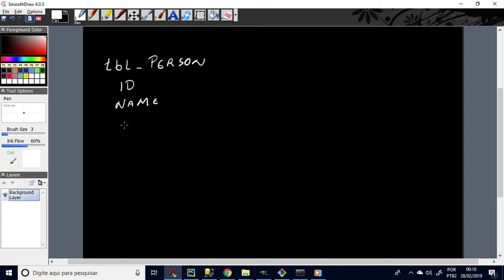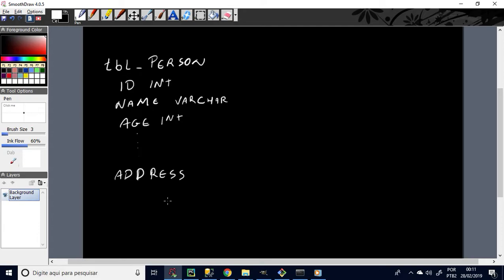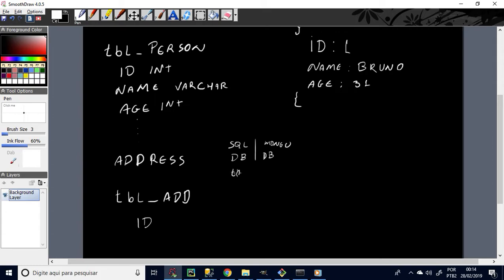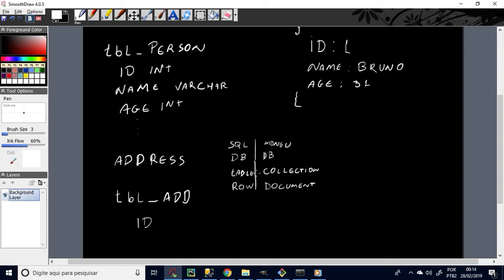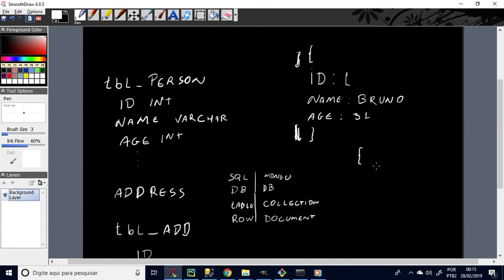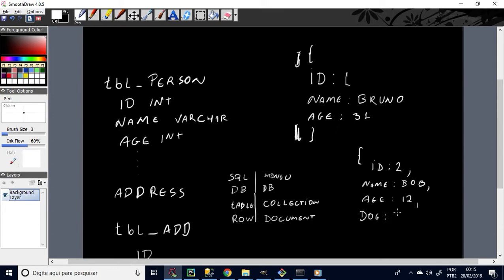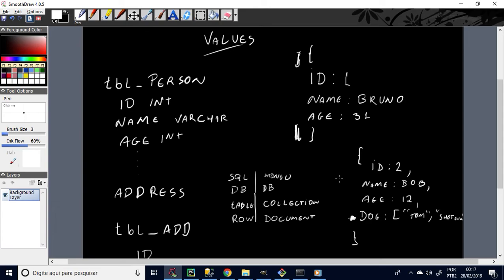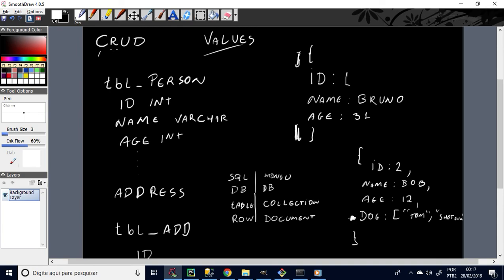Python + MongoDB EN (Lesson 1) - Some differences between relational database and MongoDB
In this video of Python + MongoDB I talk about some differences between a relational database (MySQL) and MongoDB schema.